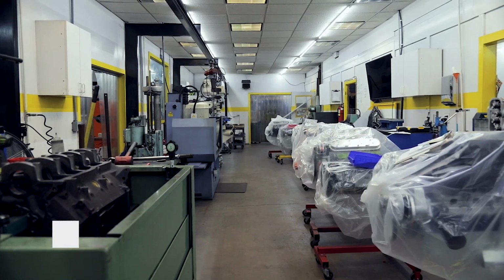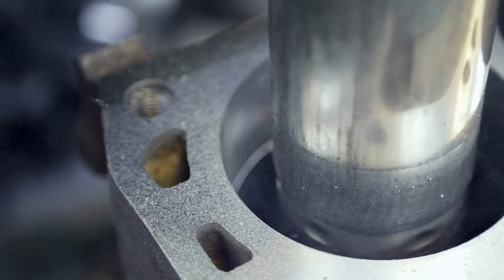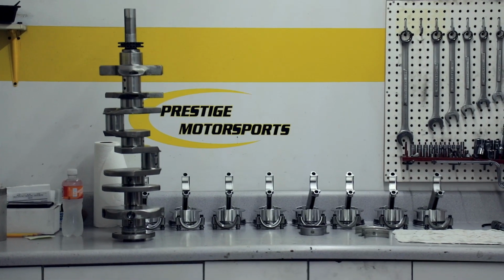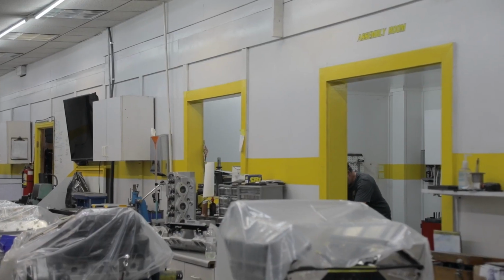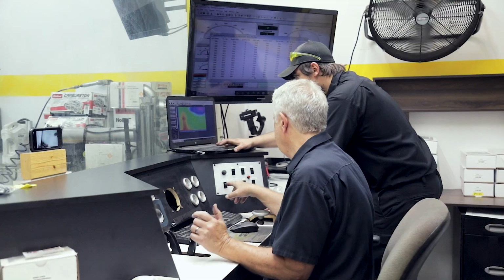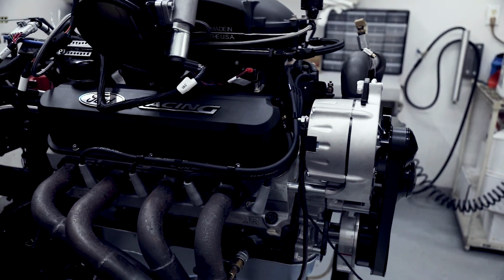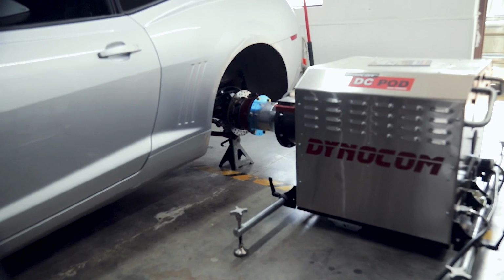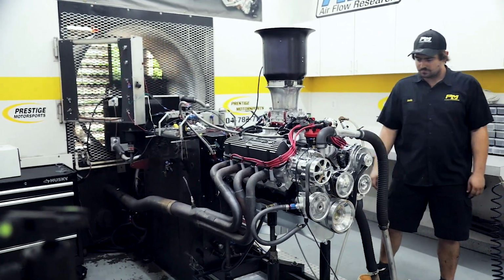Dealer Spotlight: Prestige Motorsports - Serious Engine Building in NASCAR Country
In today's video, AFR visits dealer Prestige Motorsports in Concord, North Carolina. They are known for top-notch engine building and custom car fabrication. No bolt goes un-turned around here, so we ask to Doug and Senior on what it takes to create a diverse shop.